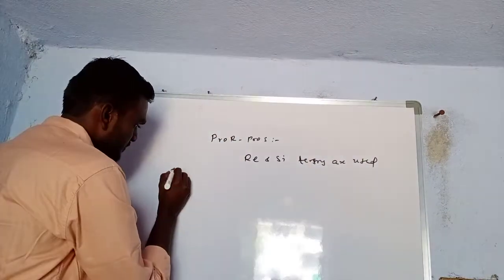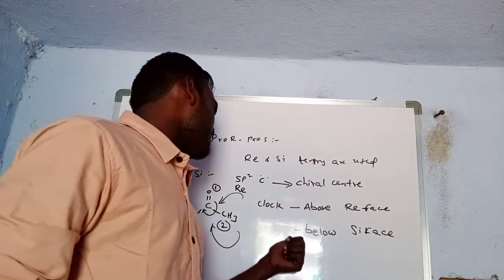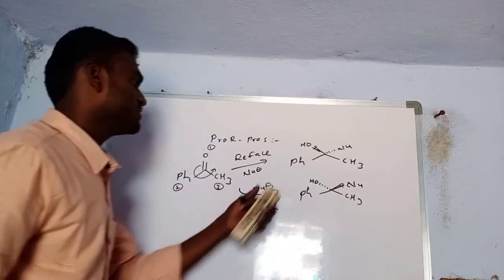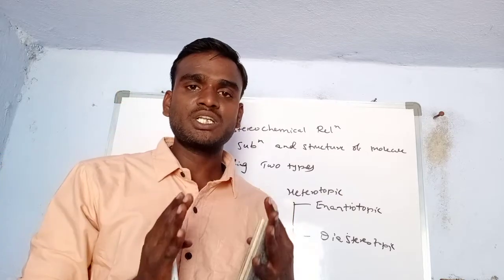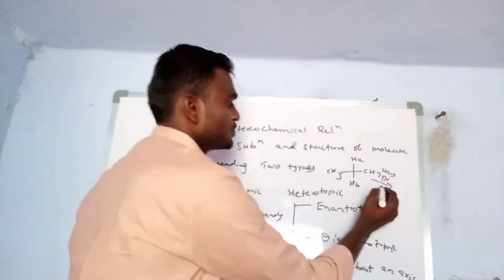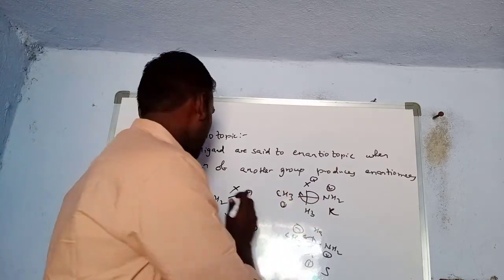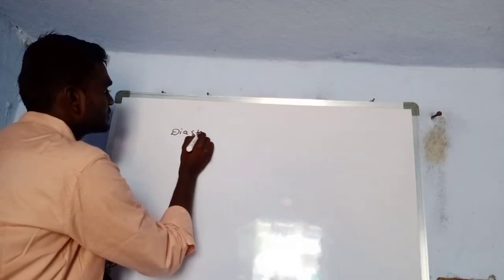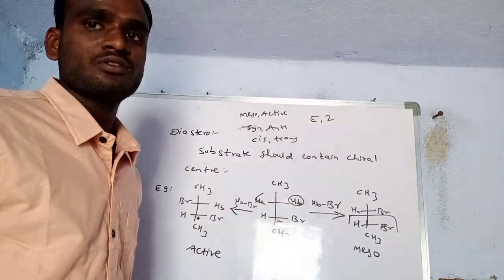Re and Si Face